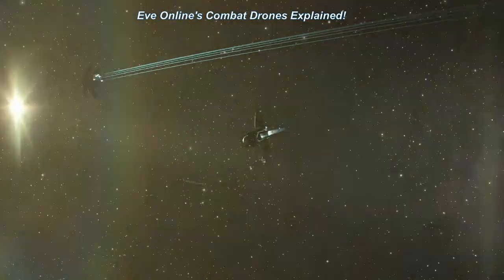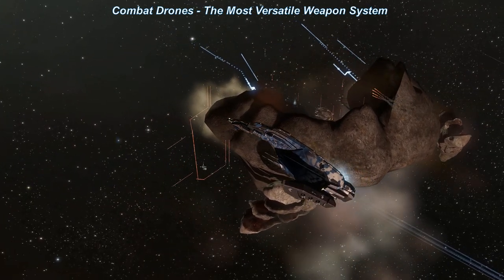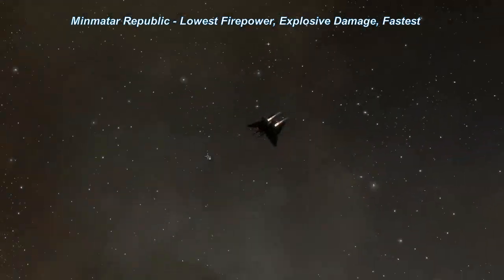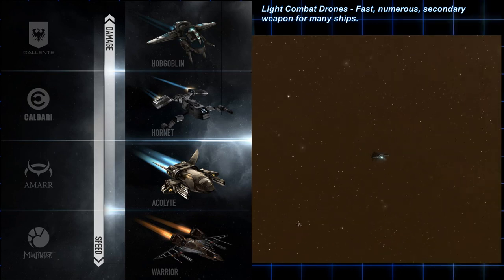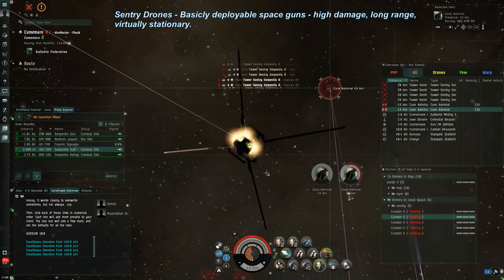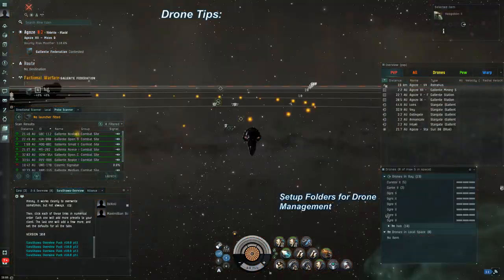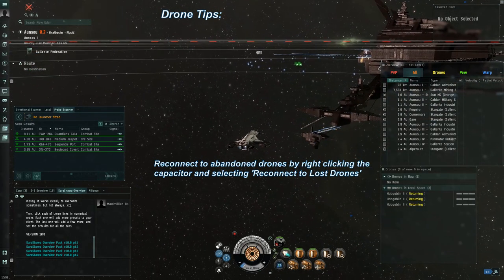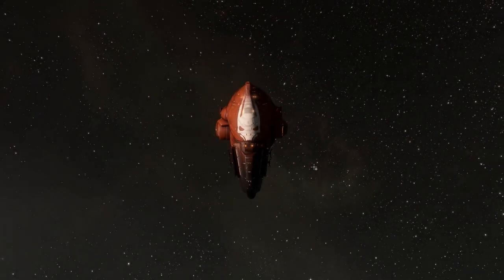Eve Online's Combat Drones Explained!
The most versatile weapons in Eve Online are combat drones. The nature of all the drones can get complicated - in this short guide let's explain them. Looking to learn PvP or a casual small gang corp? Interstellar Booty Hunters are recruiting!
Eve Message: Maximillian Bonaparte
or find in-game chat channel Booty Tiki Bar - there you will find discord link and people to talk to!